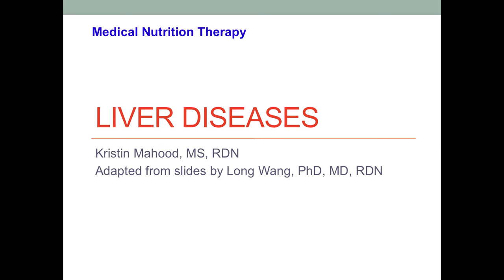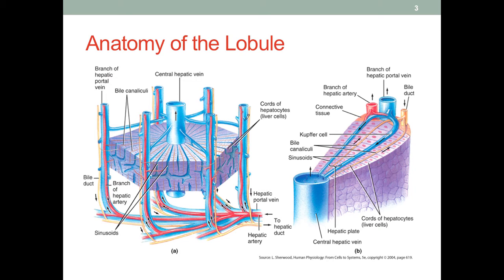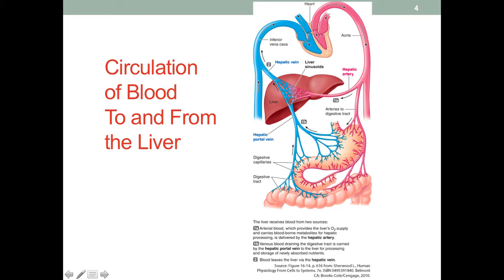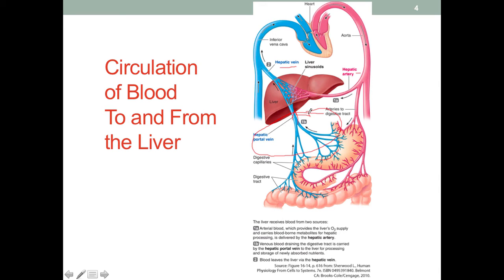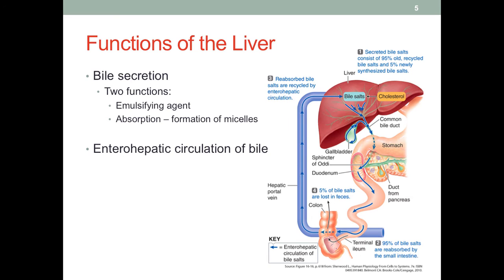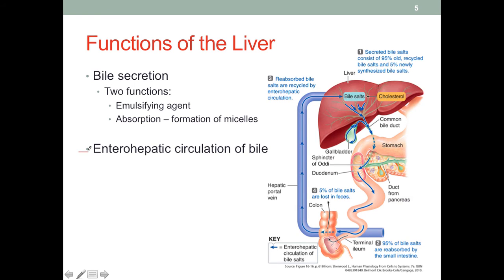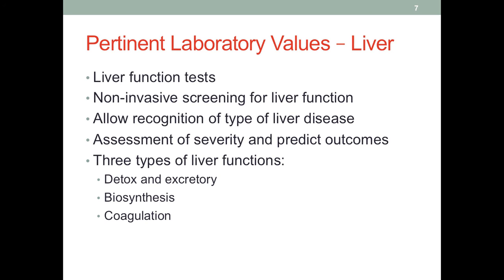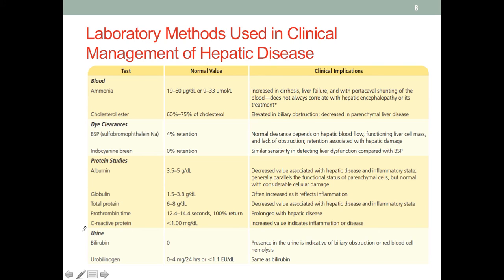MNT Liver Diseases Part 1 (13:33)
Table of Contents:

00:05 - Liver Diseases
01:29 - Anatomy of the Lobule
03:07 - Anatomy of the Lobule
03:27 - Circulation of Blood To and From the Liver
05:52 - Functions of the Liver
08:34 - Summary of Liver Functions
09:40 - Pertinent Laboratory Values – Liver
12:28 - Laboratory Methods Used in Clinical Management of Hepatic Disease